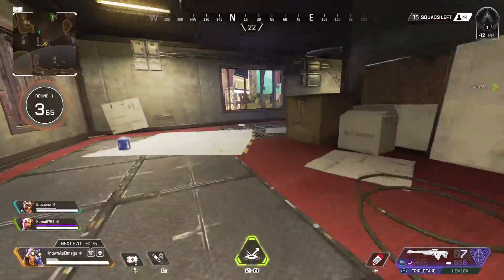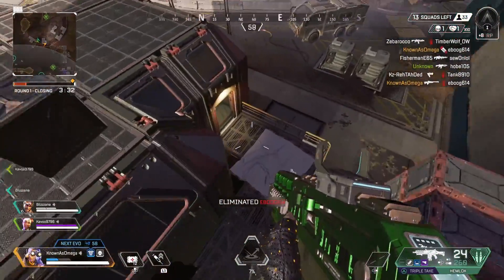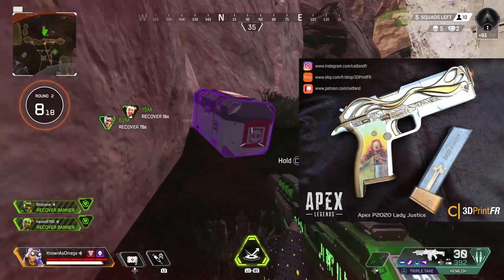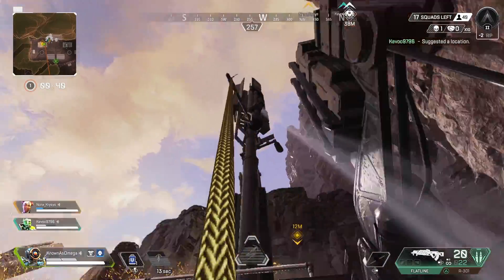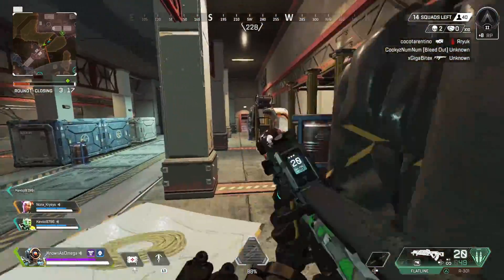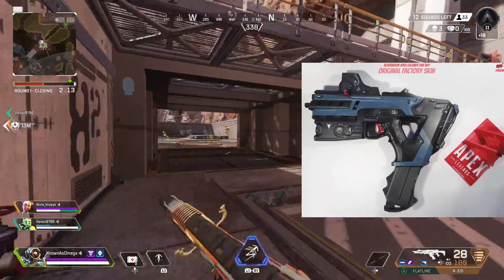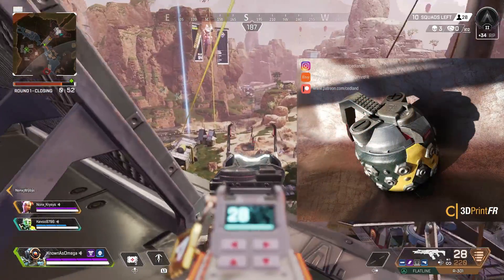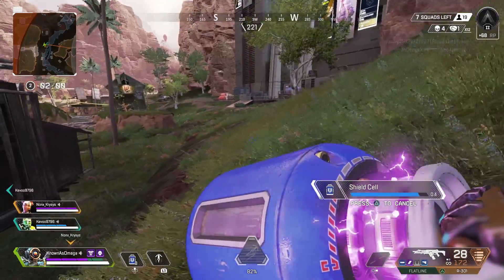Apex Legends Weapons You Can Buy In Real Life #3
Hey guys welcome back to another Apex Legends video! In the first part of the video I wanted to talk about the second bunker that just opened up in Kings Canyon. In this bunker you can find a charge tower, guaranteed gold weapon as well as a secret spot that only Crypto's drone can get to.

The main part of this video is me showing you guys some more apex legends weapons/stuff that you can buy online!

Triple Take prop
Beer Mug
P2020 Skin
Apex LED Lamps
Apex Legends Nintendo 64 Cartridge
Gibraltar Melee Weapon
Custom Apex Controllers
Longbow skin
R99 Skin